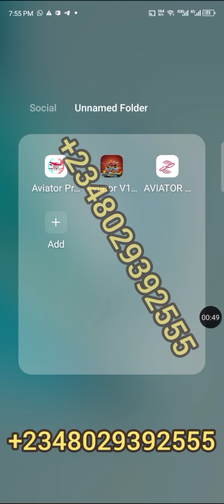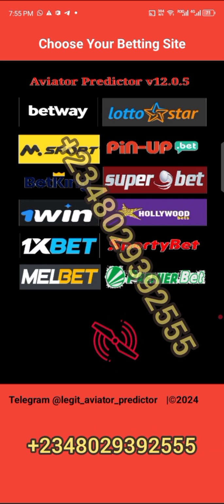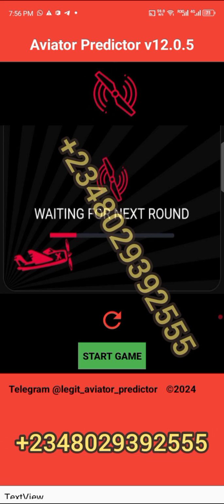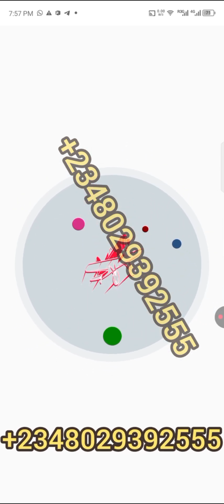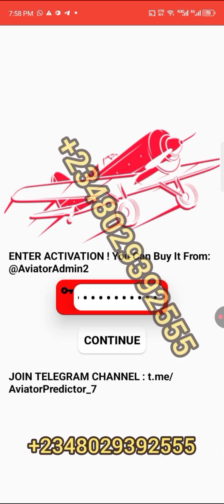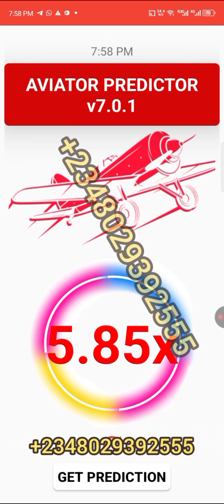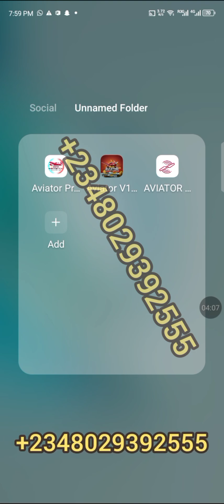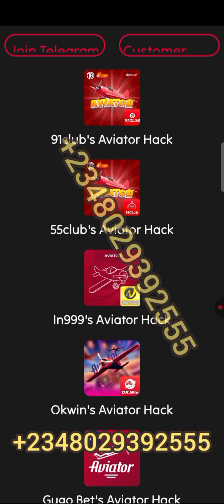How to Get 3 FREE Aviator Codes for Versions 12.0.5, 7.0.1 & 1.0 — No Hacking or Mods Required!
Want free working Aviator prediction codes for versions 12.0.5, 7.0.1, and 1.0? You’re in the right place!

In this 2025 step-by-step guide, I’ll walk you through exactly how to get 3 different Aviator prediction codes for FREE – 100% safe, no app hacking, and no illegal modifications.
These codes are ideal for both beginners and experienced Aviator players looking to boost their prediction accuracy without breaking any rules.

🧠 Inside this tutorial, you’ll discover:
✔️ Where to get legit Aviator prediction codes
✔️ How to apply them on version 12.0.5, 7.0.1, and 1.0
✔️ Tips to improve your results using these codes
✔️ How to avoid fake or scam code sources

💡 This method requires no hacking, cracking, or cheats – just smart and safe access to real tools.

The codes provided are publicly accessible and do not require any app modification, hacking, or illegal tools. This content is intended to help users safely and responsibly explore prediction features within available guidelines.
I do not promote gambling, and I encourage all viewers to bet responsibly and be aware of the risks. If you or someone you know struggles with gambling, please seek support from a licensed organization.

The creator of this video is not responsible for any misuse or outcomes resulting from the information provided.